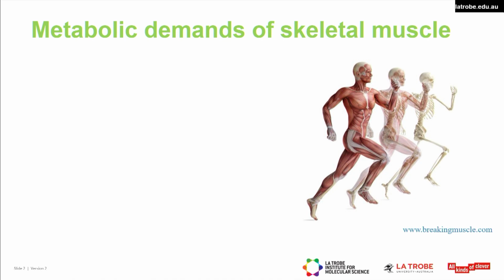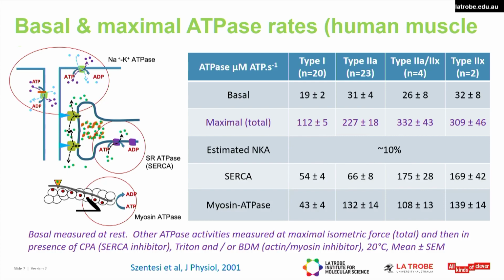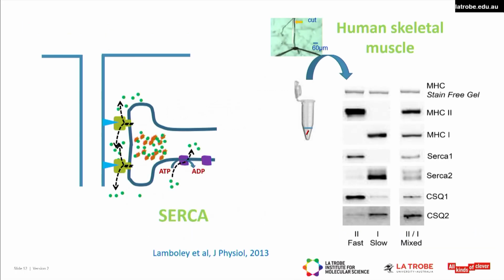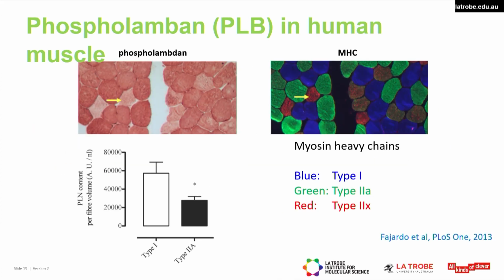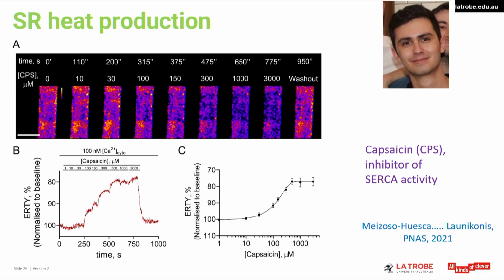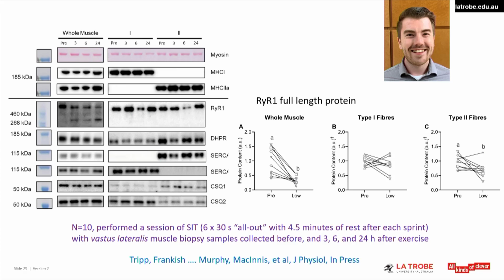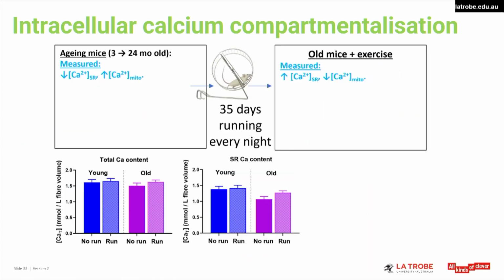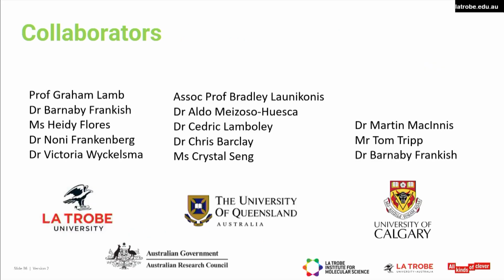IBEC 2022 Session 7 Dr Robyn Murphy May 27, 2022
Furthering insights into SR CA2+- ATPase (SERCA) in human skeletal muscle